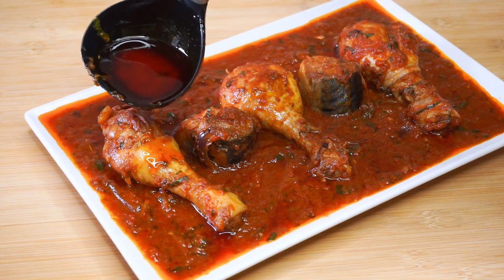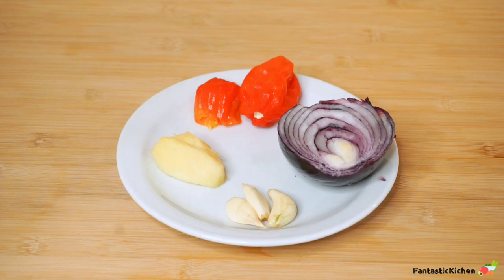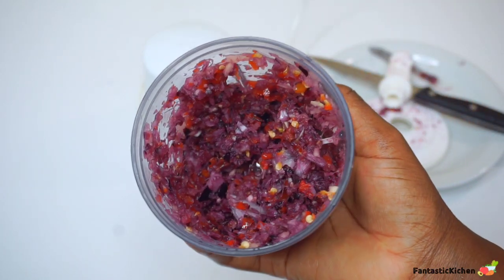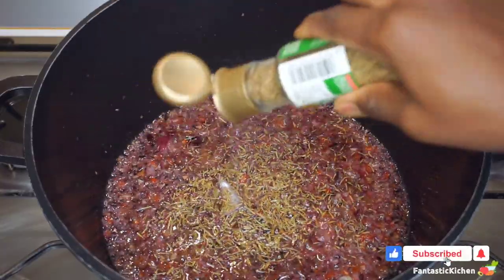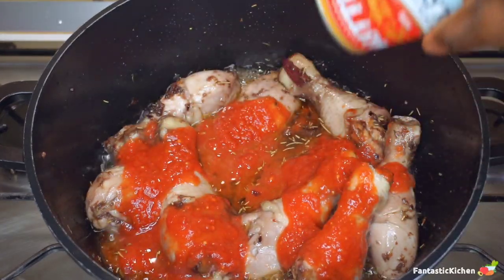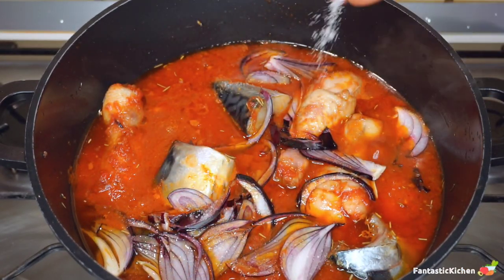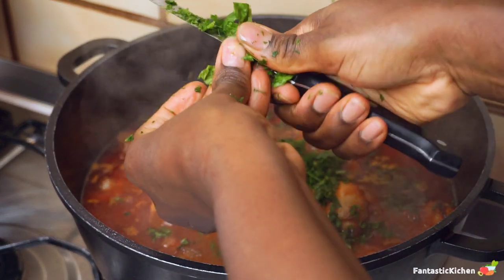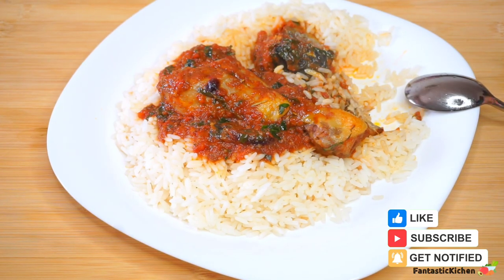One pot chicken and mackerel stew | Very easy, fast and TASTY!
Mr. Siga Microfiber Mop

Mr. Siga Microfiber Cloth

Laresar Cordless Vaccum Cleaner

My food processor

The waist trainer I use

Here's a link to my jump rope.

My Filiming Techs/Equi:

*Cameras I use Sony A6400 And Sony a5100

*Sigma Lens 16mm F1. 4

* Boya Mic. 1.

*Boya Mic. 2.

*Neewer Ring Light

*Tripod : Amazon Basics

*My samsung galaxy tablet s7+

*My samsung galaxy phone a71

* My Logitech keyboard

* My Logitech mouse

* My Nillkin desktop stand holder

* My Tablet holder